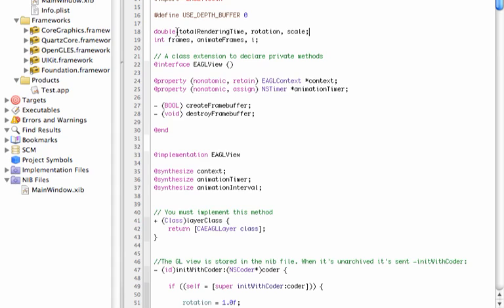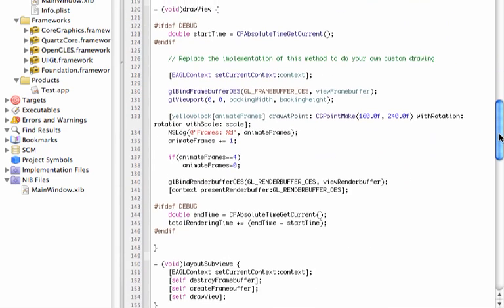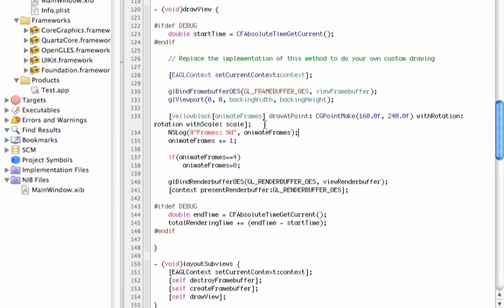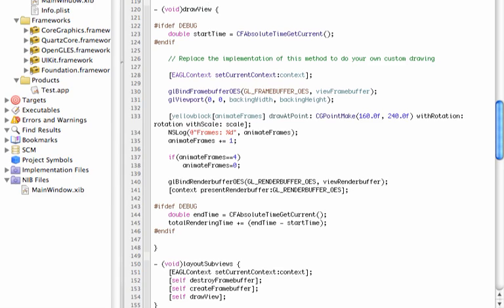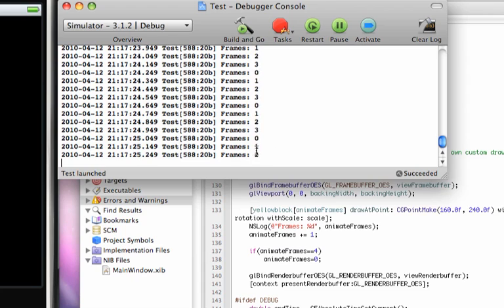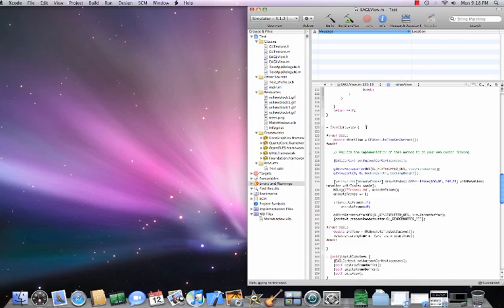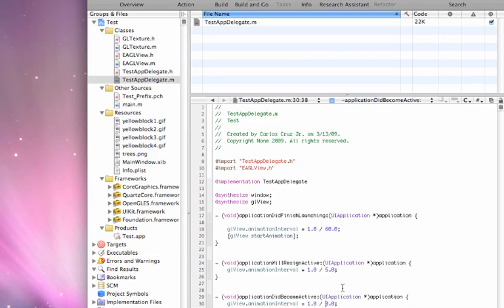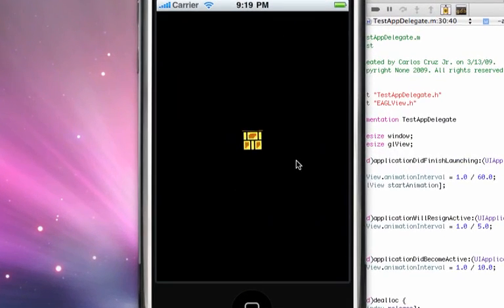iPhone Game Development: Daily Digest Episode 2 Part 2: Animate sprites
In this video blog we conclude our small OpenGL ES program by examining the console window of xCode to determine the frames per second for our sprite images. We change our frames to visually correct the presentation of the image sprite we are working with.